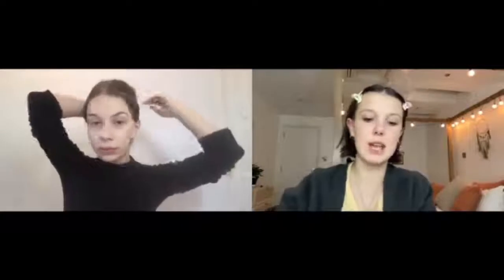Millie celebrating Galentine's with Gia Lorusso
This video was adorable!! I loved it so much!! They are true besties 💗